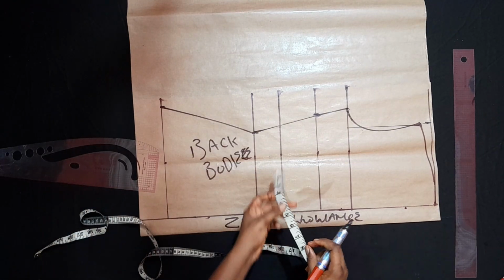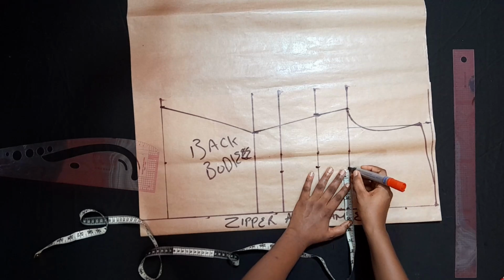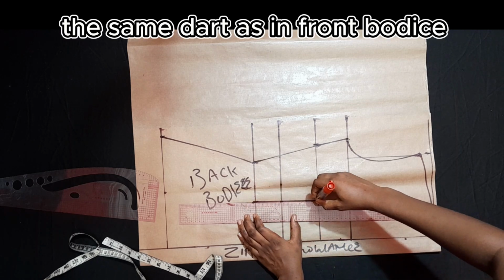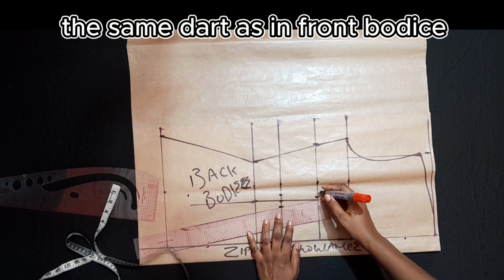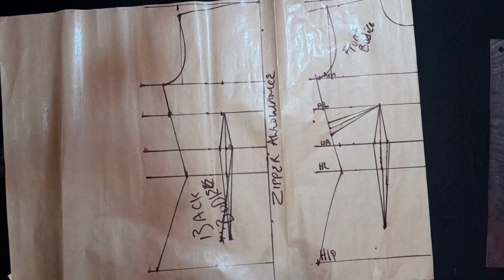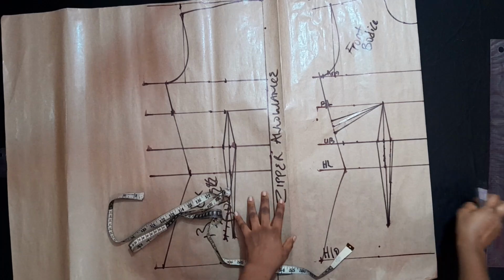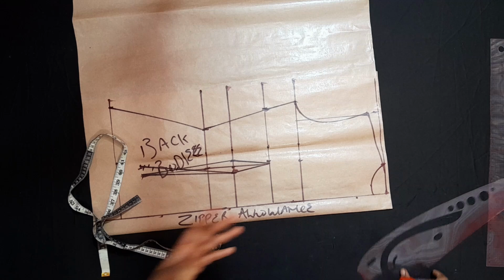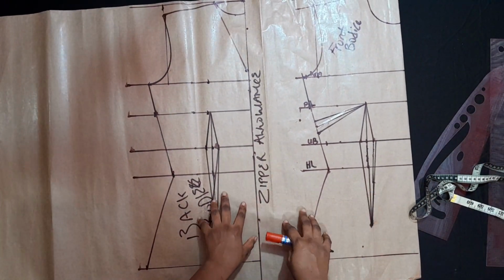HOW TO DRAFT A BASIC BODICE PATTERN BLOCK [BEGINNER FRIENDLY TUTORIAL]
This is a beginner friendly tutorial showing how to draft a basic bodice pattern block.

how to draft a basic bodice pattern, how to draft a basic bodice pattern, beginner friendly tutorial, beginner friendly tutorial.